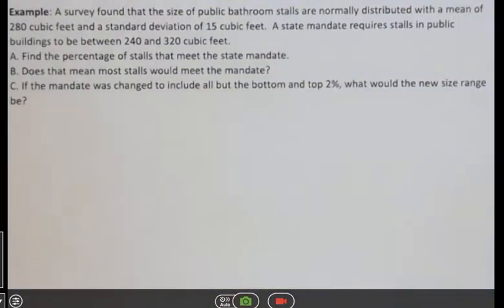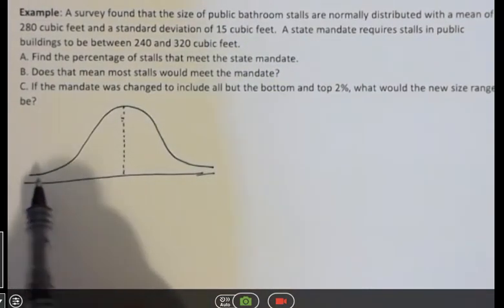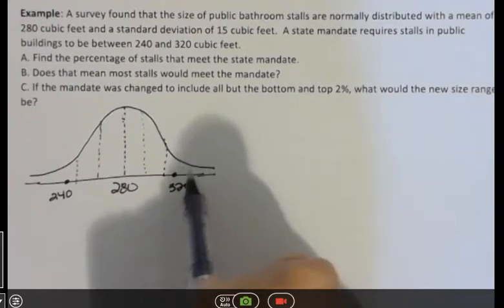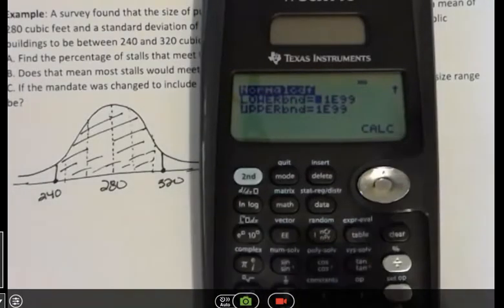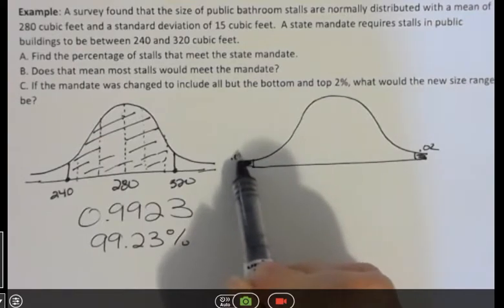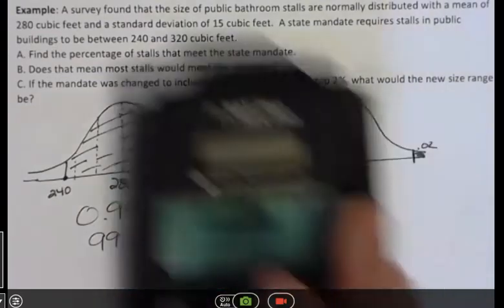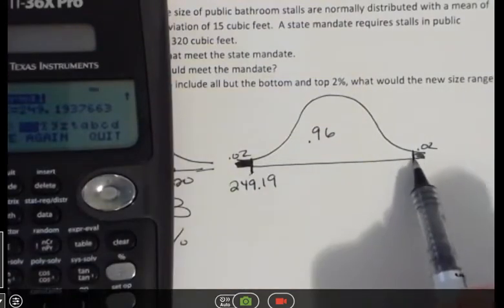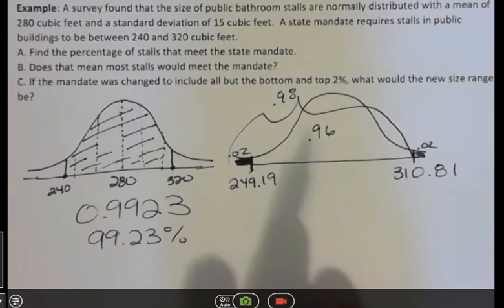Statistics: Applications of Normal Distributions Part 3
One last example of an application of a normal distribution --slightly more complicated.